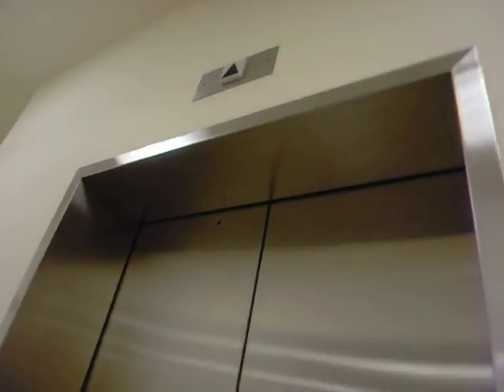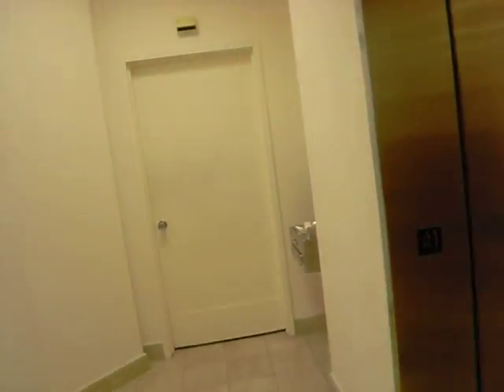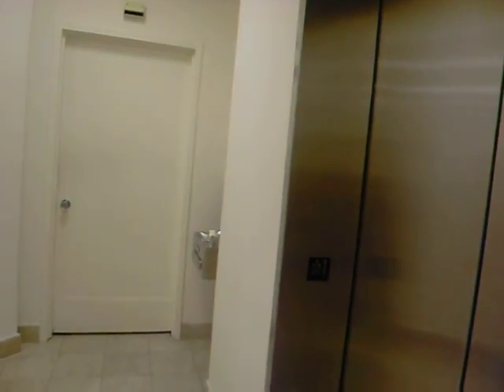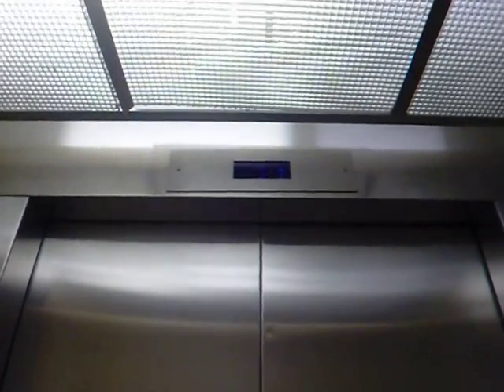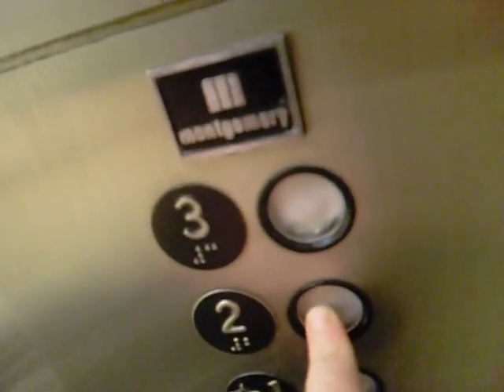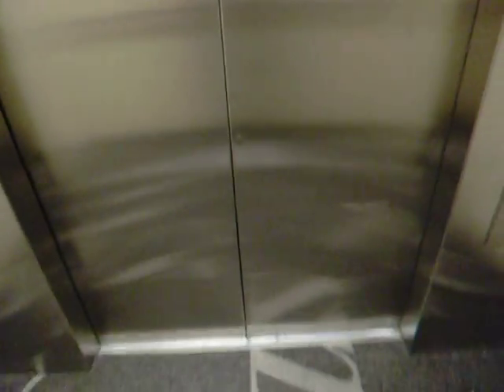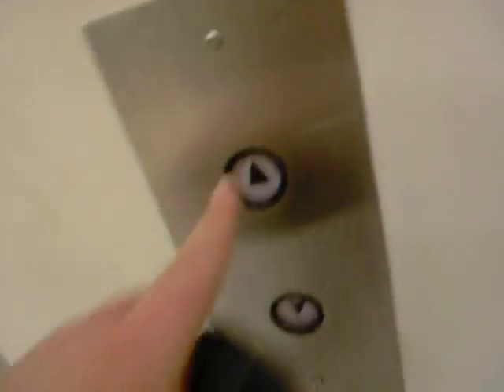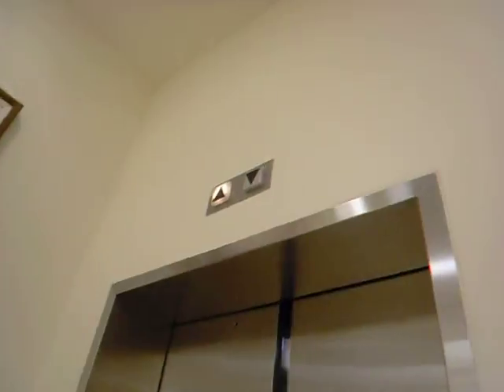montgomery Twinkie-m Hydraulic Elevator in Saks Fifth Avenue-Tysons Galleria-McLean, VA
Technical Specs:
Brand: montgomery
Type: Inground Hydraulic
Speed: 100fpm
Distance: 45ft/3 Floors
Year Installed: 1988